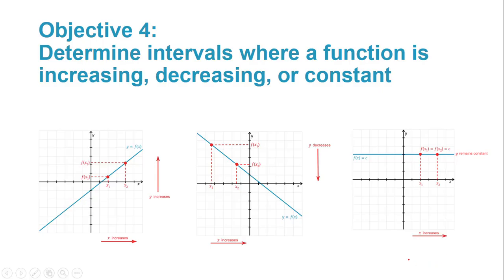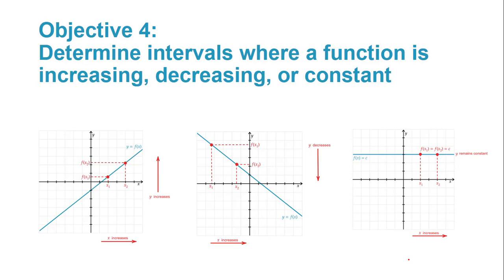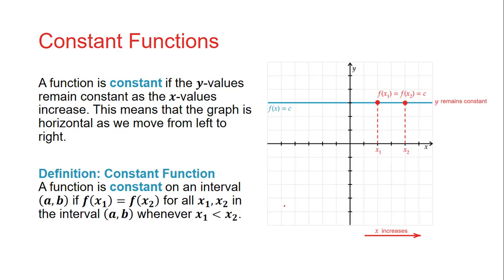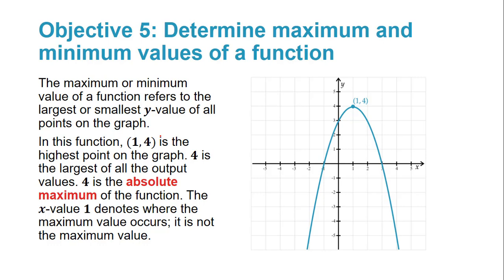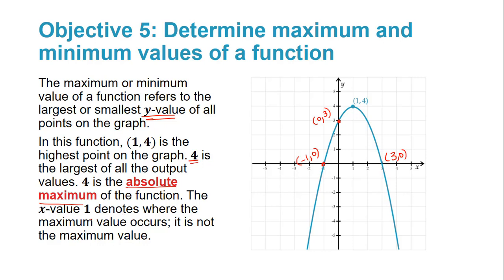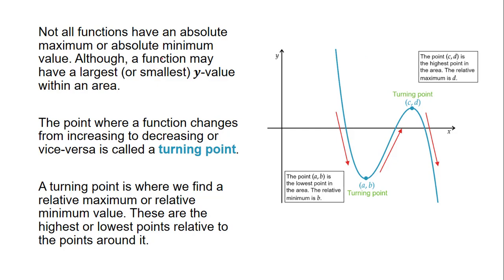S12 Objective 4 and 5 Identifying Intervals of Inc/Dec/Constant and Relative Extrema (Lecture)